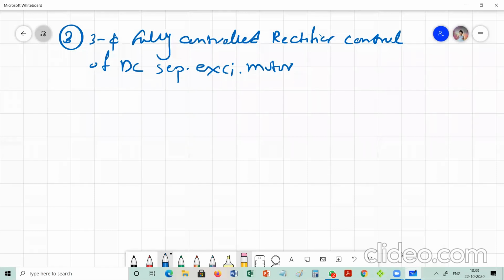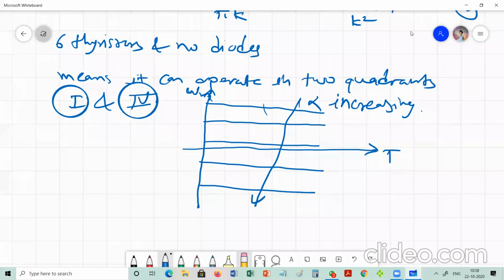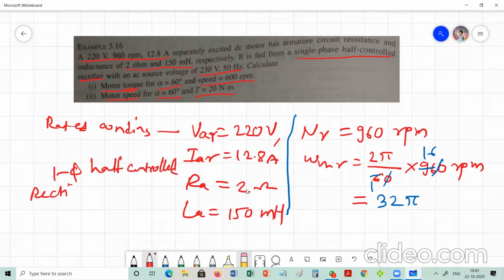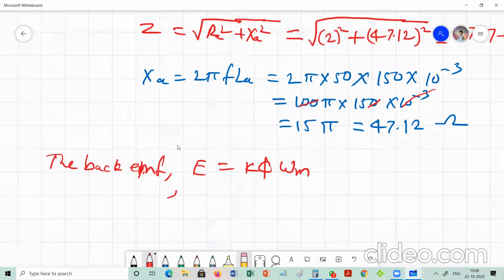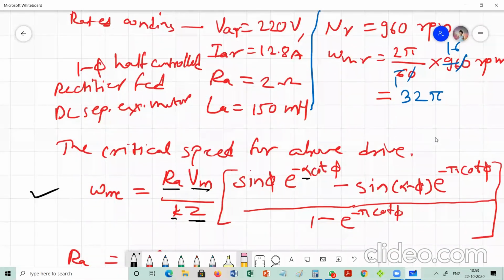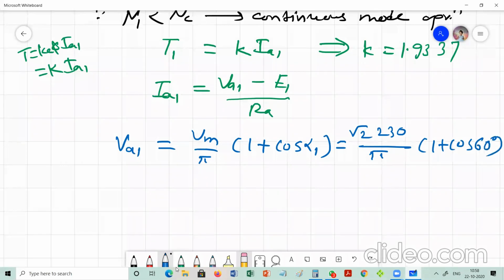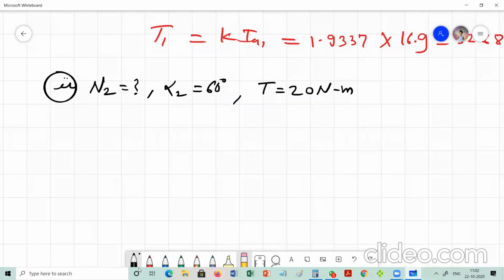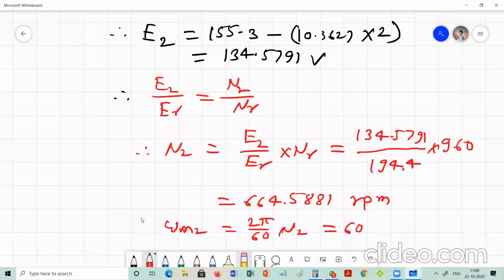Lecture 31 Electrical Drives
In this lecture 3 phase fully controlled and half controlled rectifier fed DC separately excited motor is explained. Also numerical problem on identification of mode of conduction of 1 phase half controlled rectifier fed DC separately excited motor drive is solved.